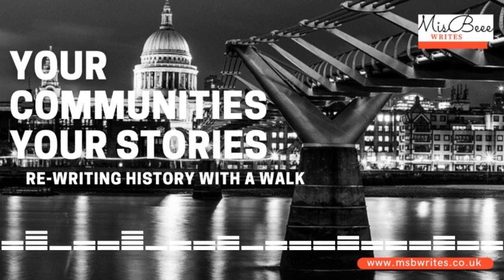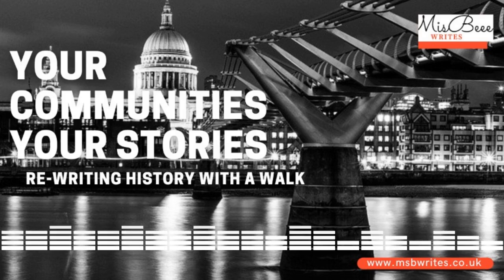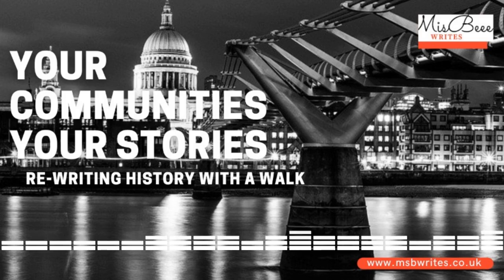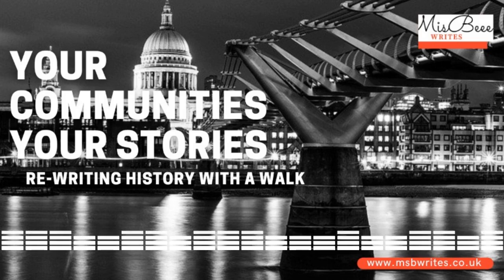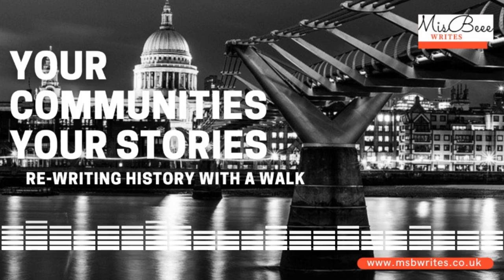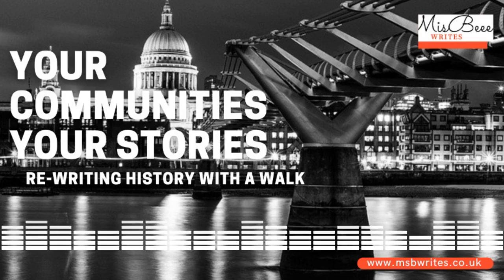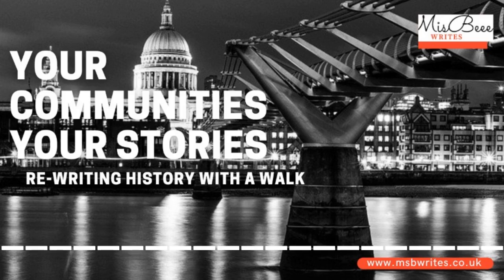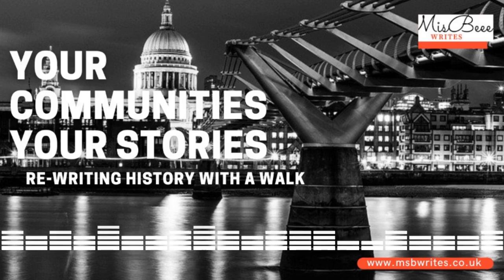Re-writing history with a walk| Your Communities, Your Stories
Chris Tuah, a script writer and blogger, reads an extract from a MisBeee Writes blogpost about the African links to the Square Mile in the city of London. The piece was first published in 2014.